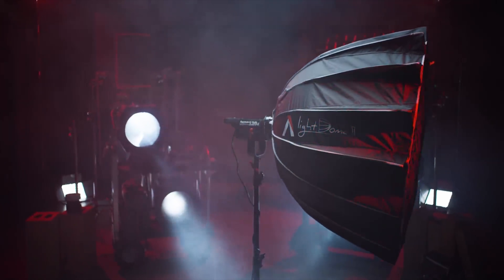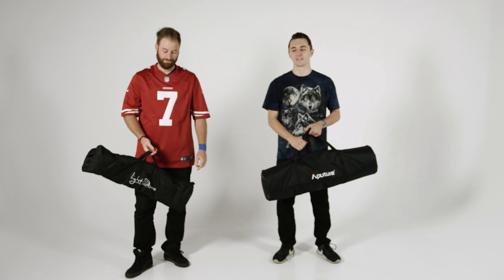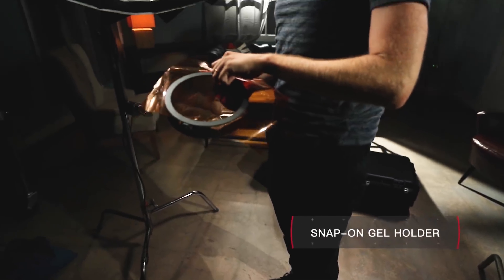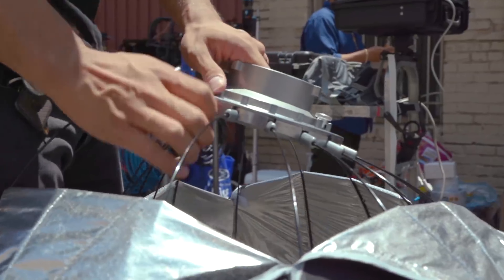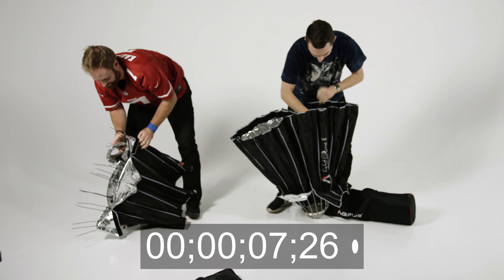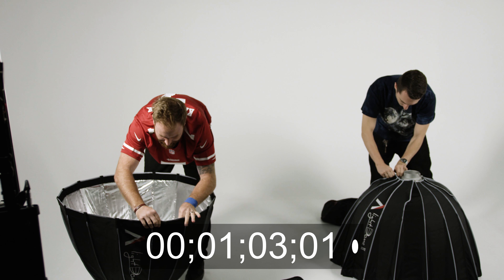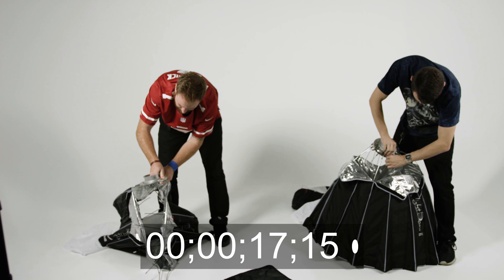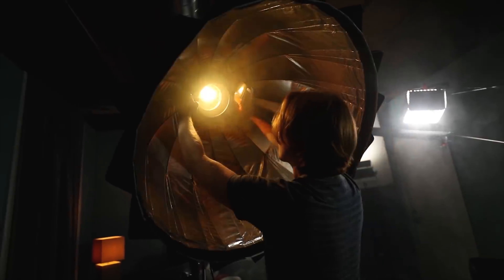Is the Light Dome Mark II worth the upgrade? Light Dome VS Mark 2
Original Light Dome
120d Mark II
Cheap alternative to light dome